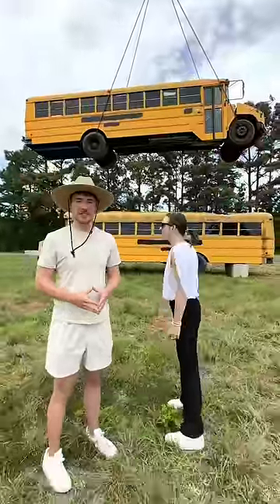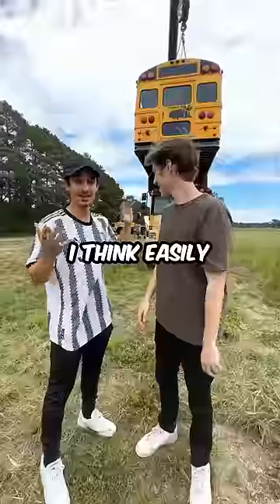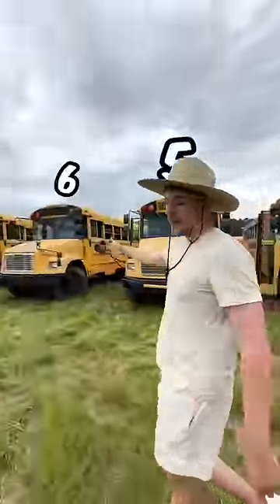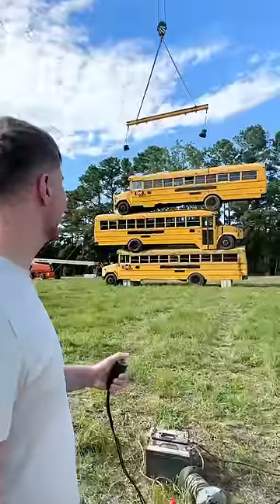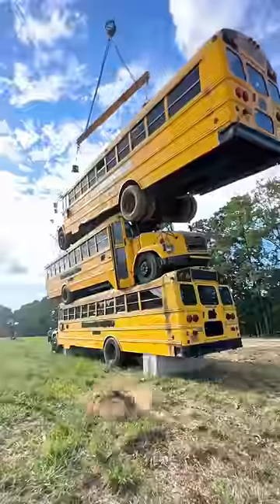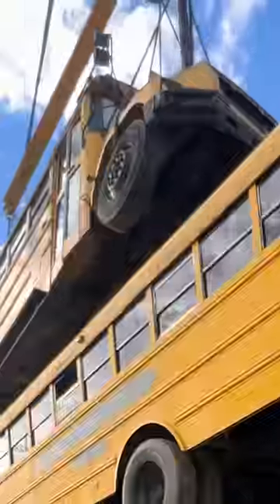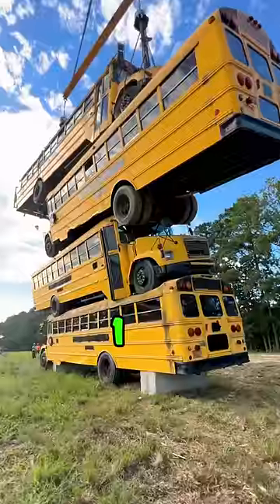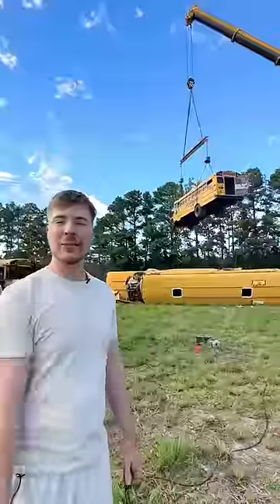How Many School Buses Can We Stack?